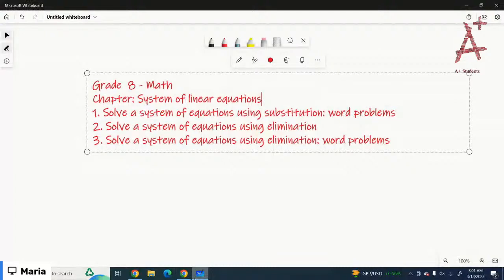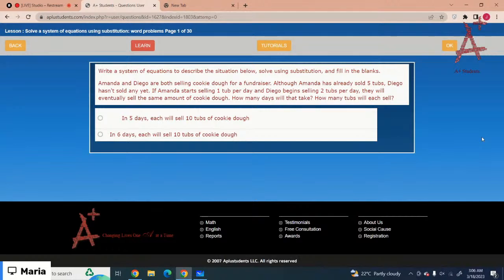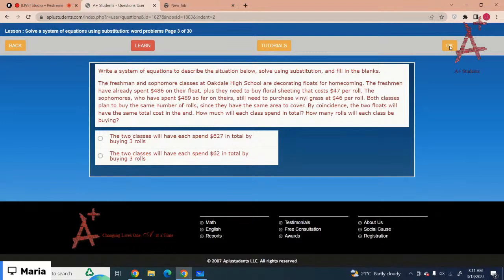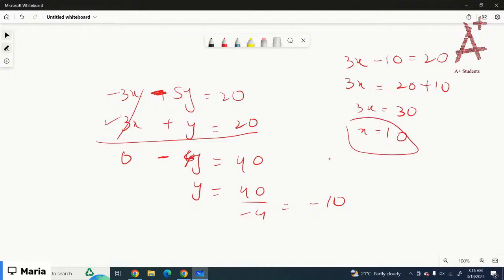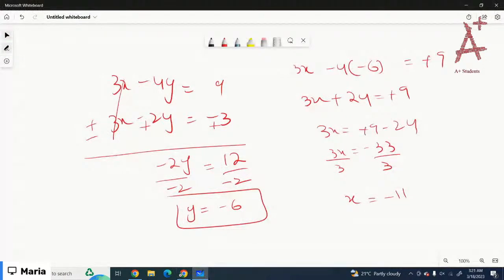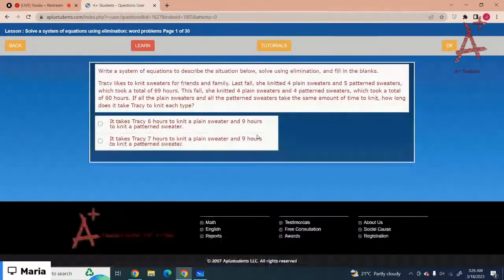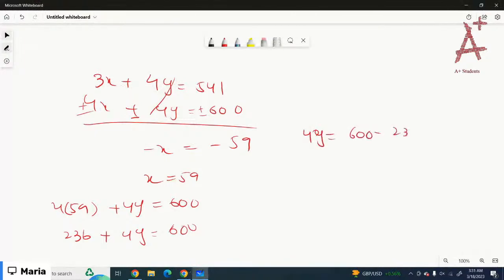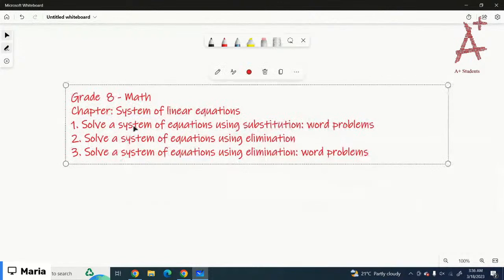Grade 8 - Solve a system of equations using substitution: word problems, Solve a system of equat…